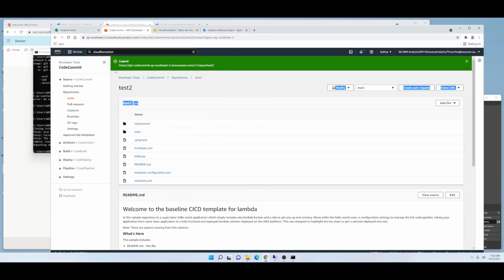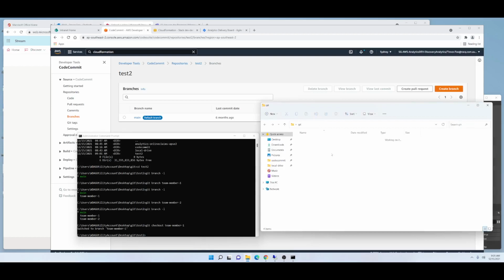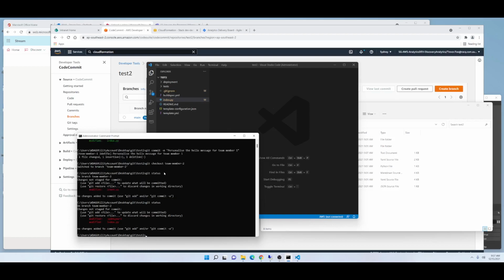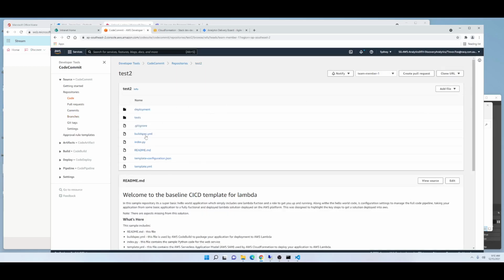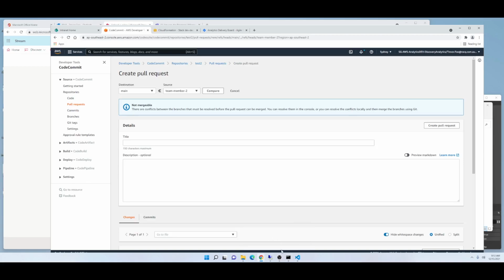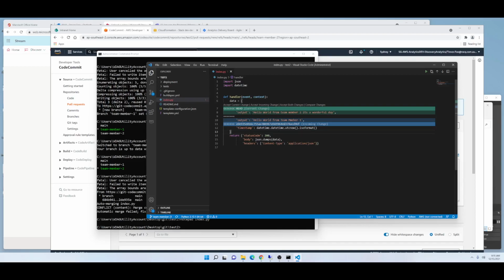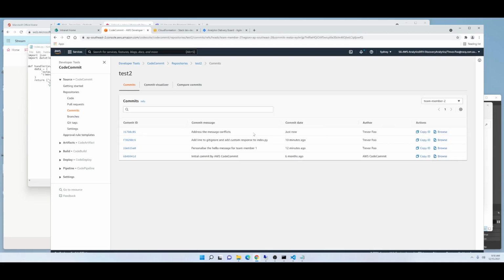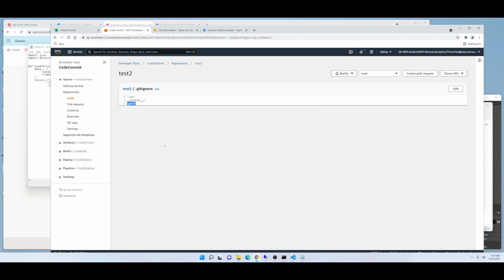Git 101 Addressing conflicts